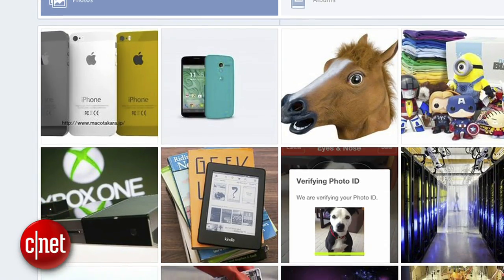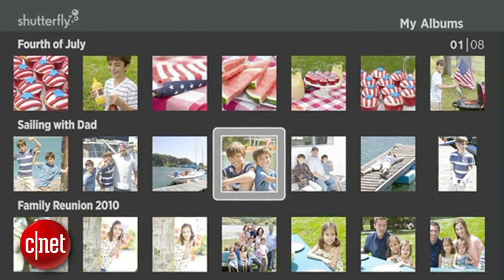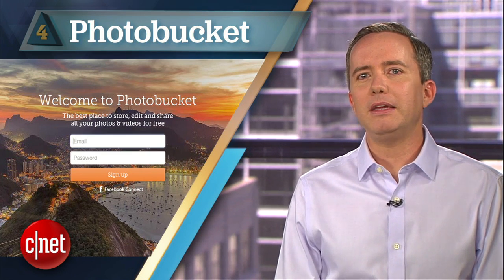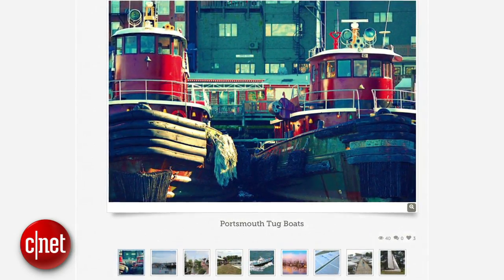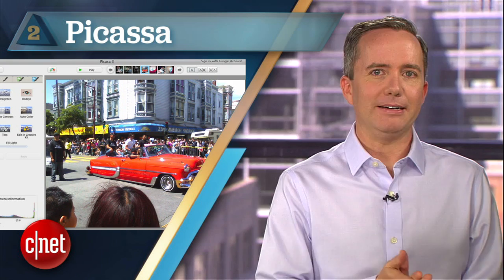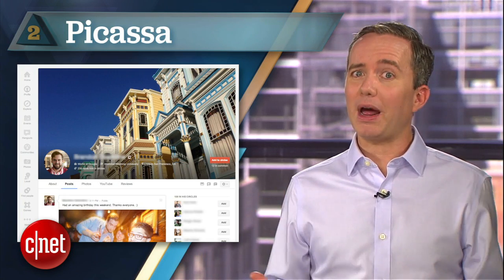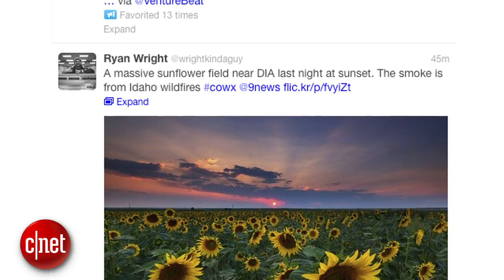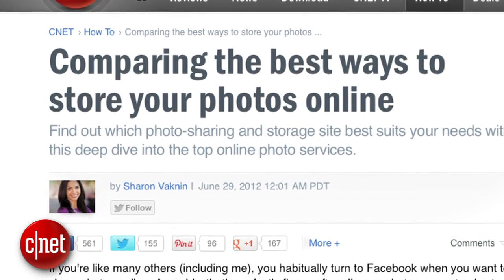CNET Top 5 - Best photo storage sites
Wondering where to stash your photos online? CNET's Donald Bell counts down the best five digital photo storage services.